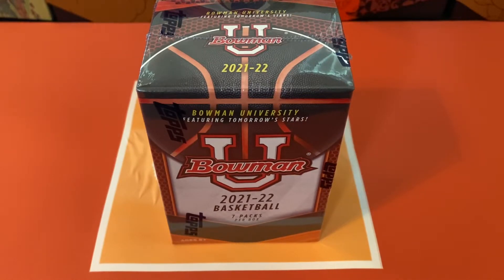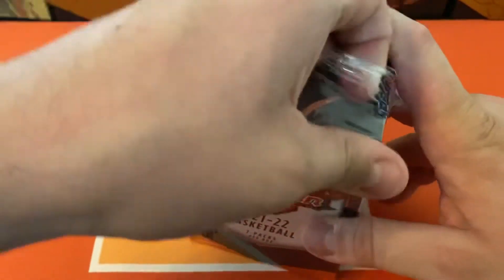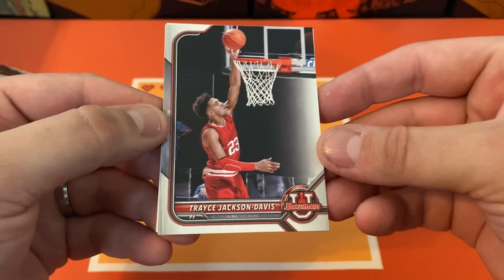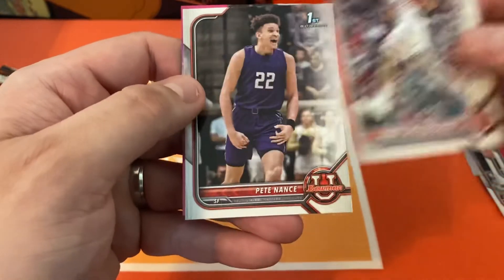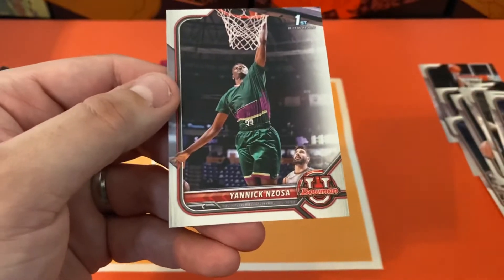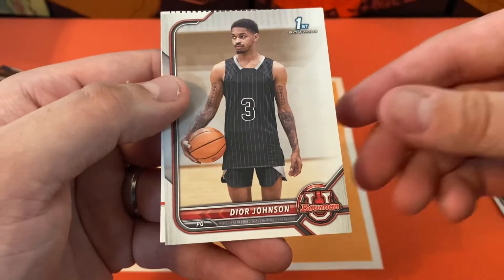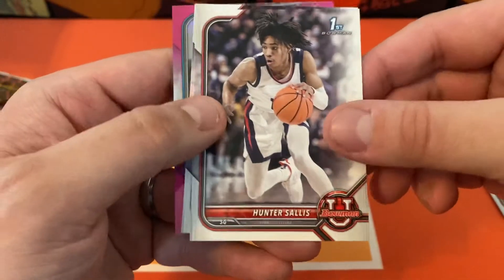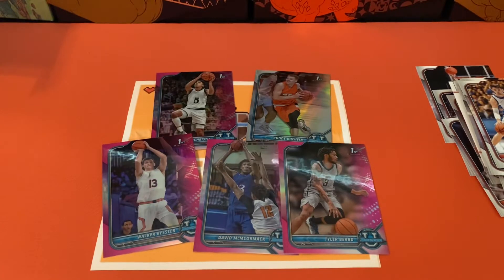2021-22 Bowman University Basketball Card Blaster Box Opening! 2022 NBA Draft!